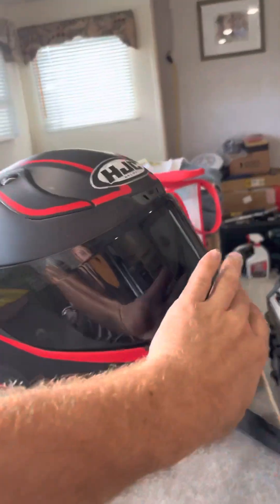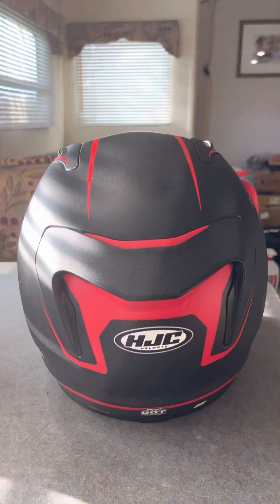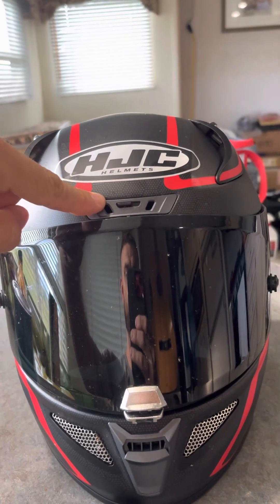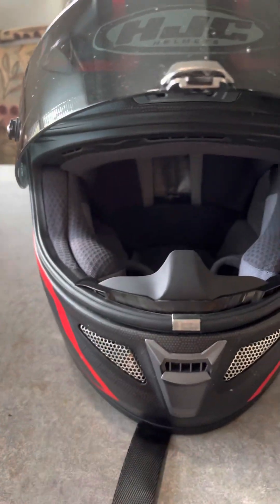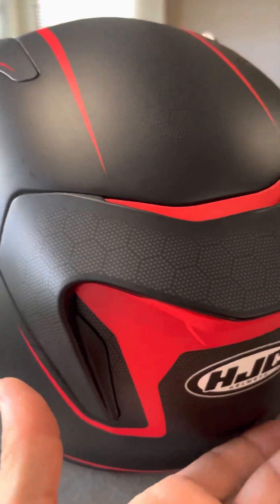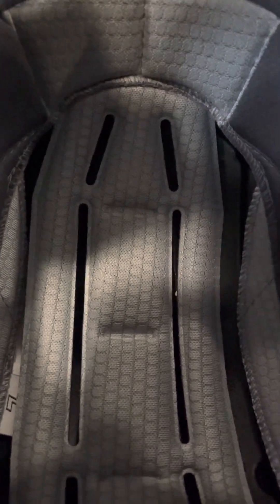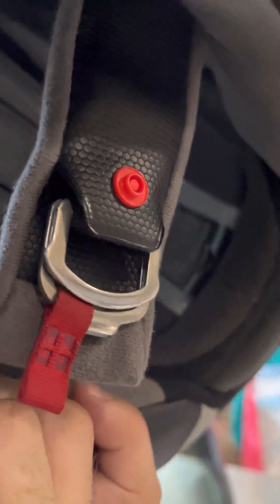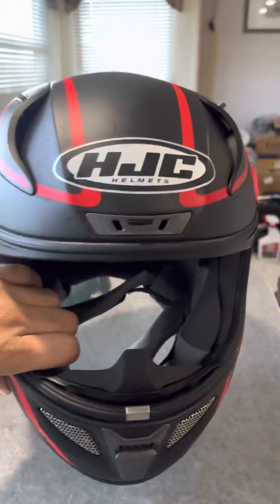HJC RPHA 11 Review 2023